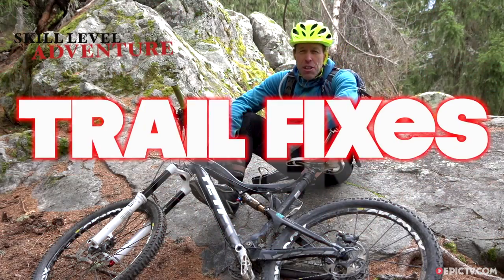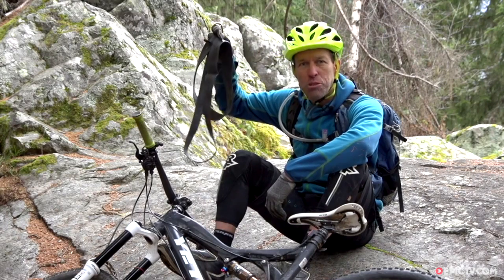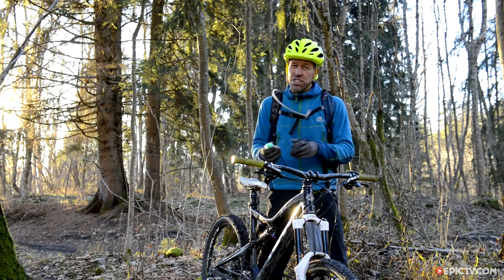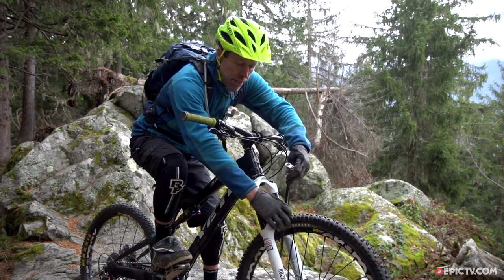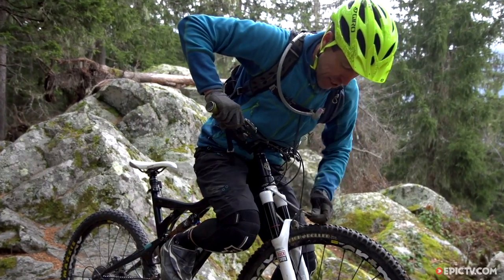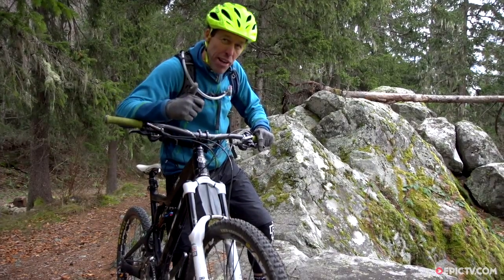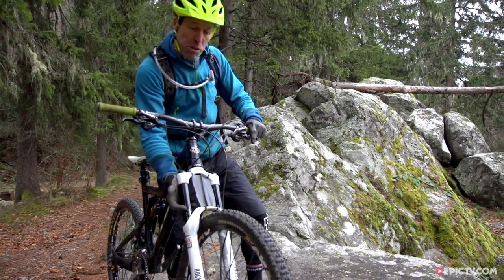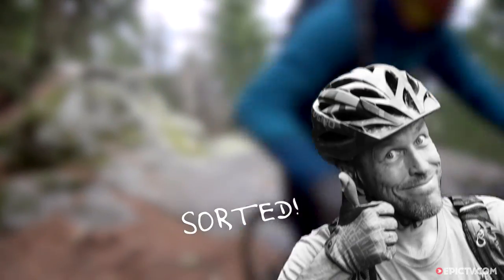Three Emergency Trail Fixes You Should Know - Adventure | Trail Doctor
Picture this: you're out on the trail, a long way from home, night is drawing in and bang! you rip your tyre sidewall. Even worse: you've forgotten to watch that earlier episode in which the Doctor tells you to always pack emergency tire patches. Not to fear, you can still watch this video. Get out your notepad and watch x-pro mountain bike mechanic and all round adventure bike nut Dan Milner dig deep into his 30+ years of mountain bike industry and adventure knowledge to give you three get-out-of-trouble-fast fixes that might just help you get home, from fixing that tyre to riding up that impossibly steep climb to riding in the rain and seeing where you're going. They're all fixes that have been put to use on home turf and in far flung corners of the world alike. Watch and learn. Knowledge is a mighty thing.

Director: Dan Milner
Producer: Dan MIlner